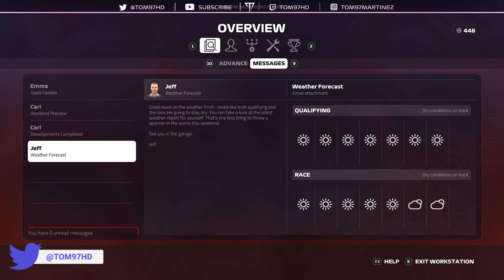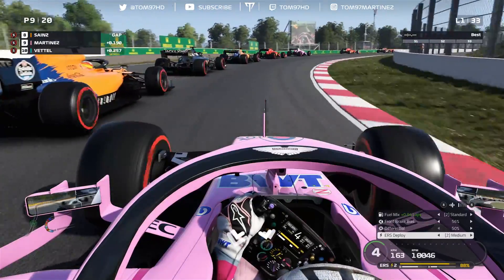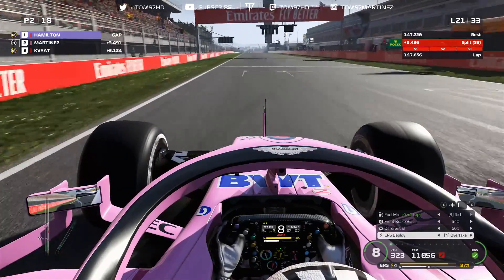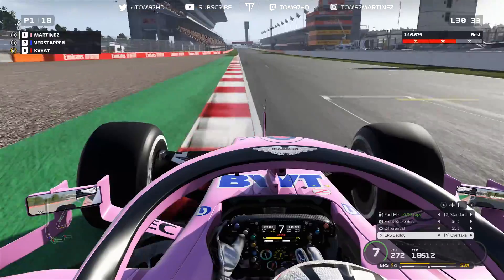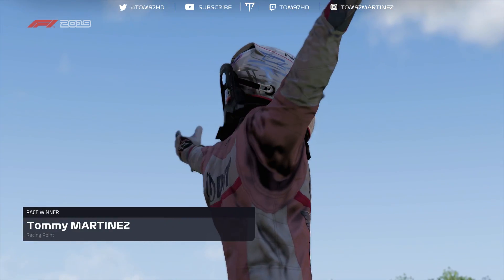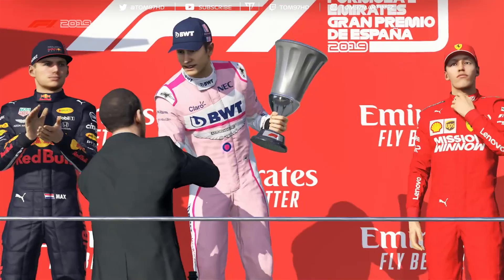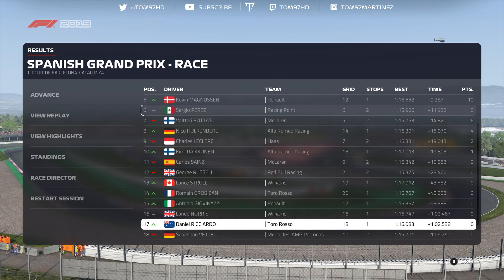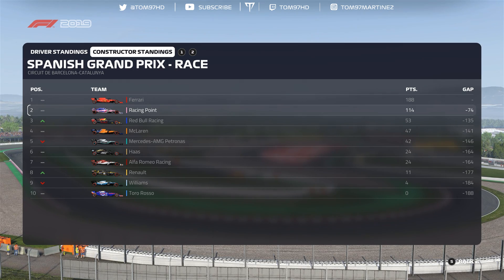RED BULL FIGHT BACK | F1 Mod Career Mode | Spanish Grand Prix (Season 7)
We're back with more F1 Modded Career Mode and it's time for the Spanish GP, which means it's time to kick off the European season!
Follow Veloce Esports!